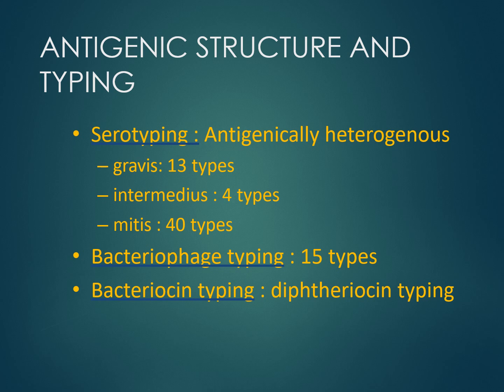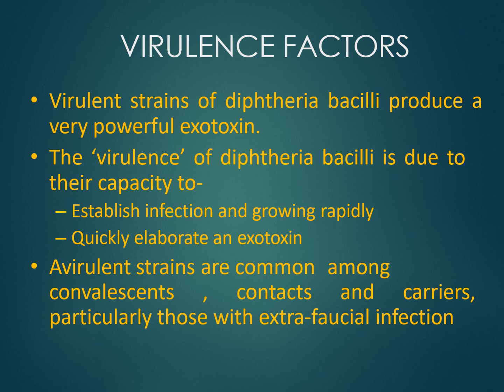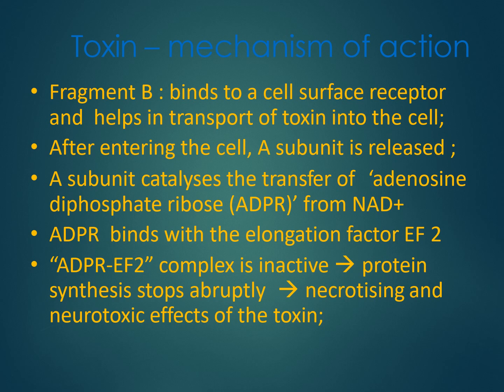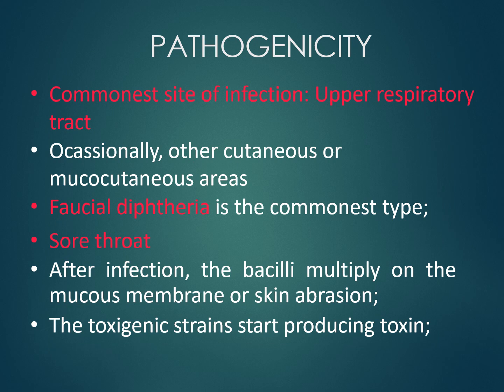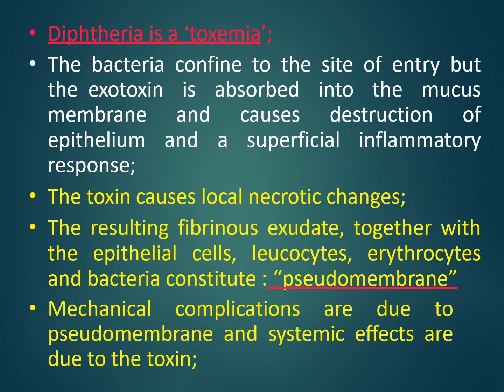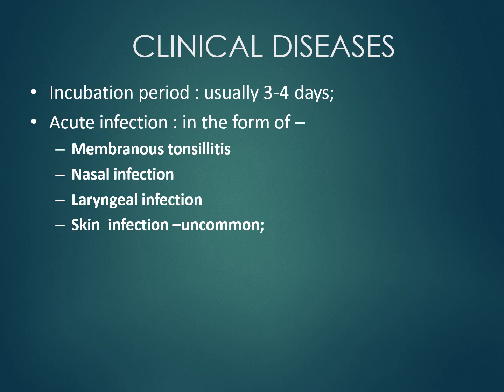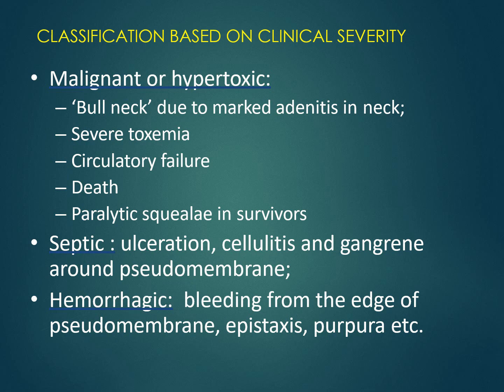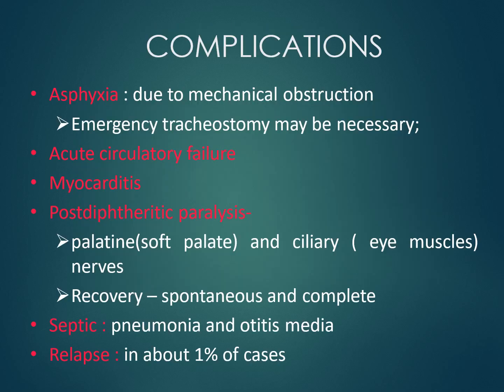corynebacterium diptheriaeae virulence factor and pathogenicity